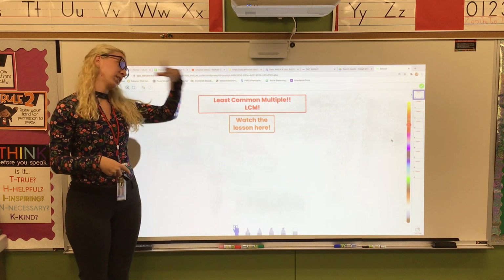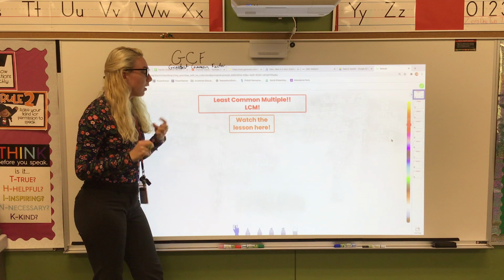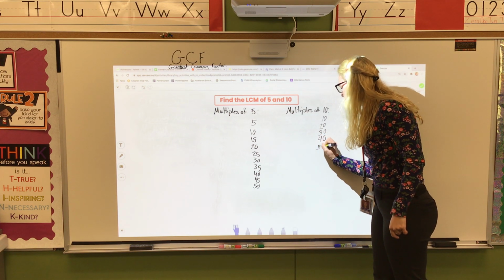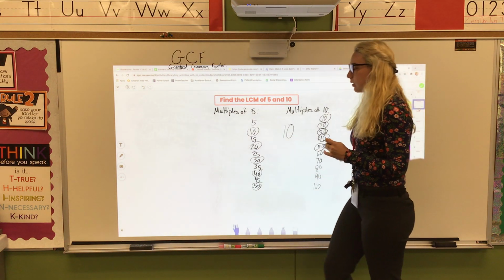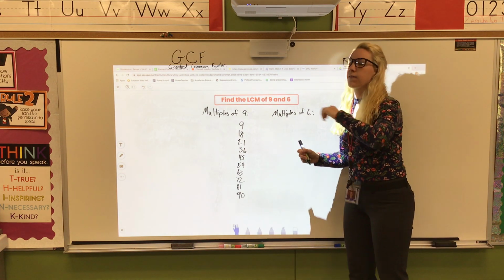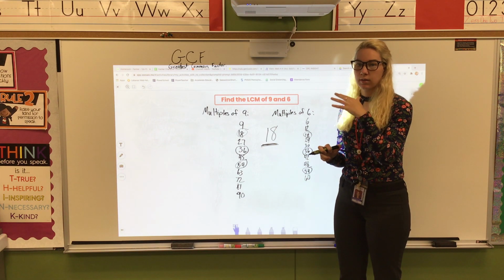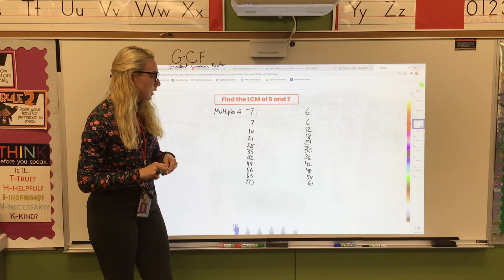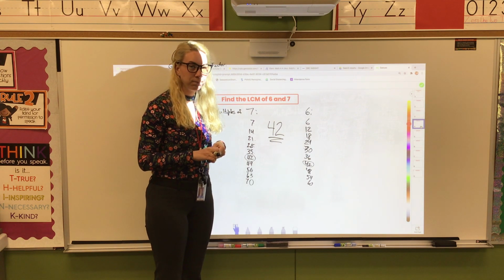Least Common Multiples LCM